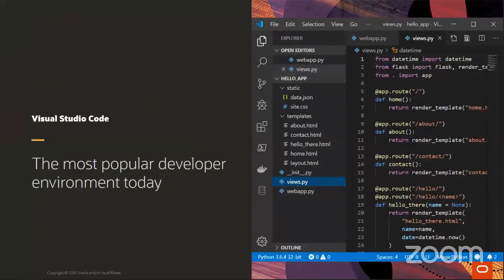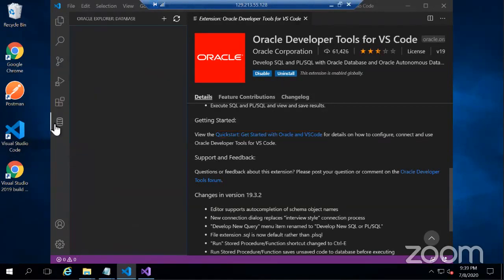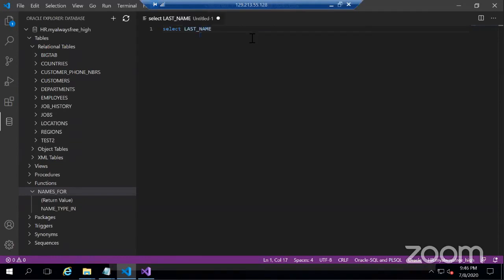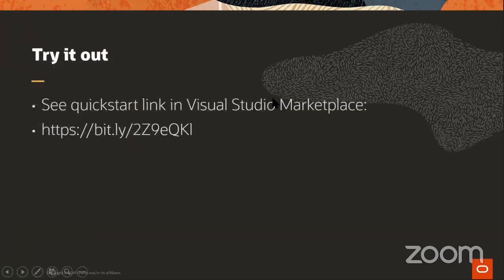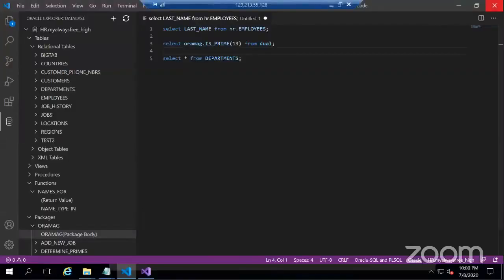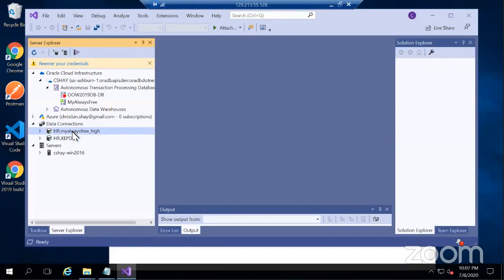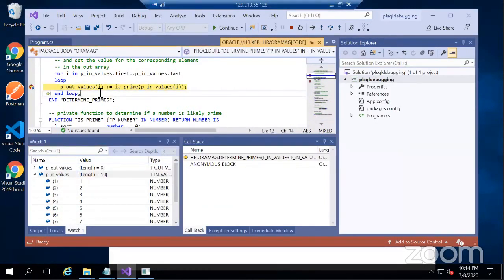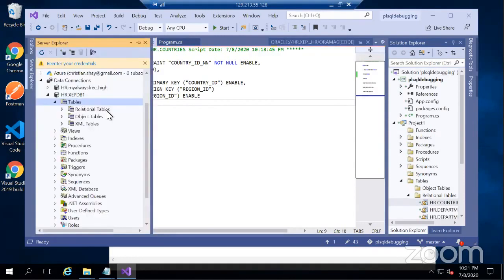SQL and PL SQL Development with Visual Studio Code and Oracle Database